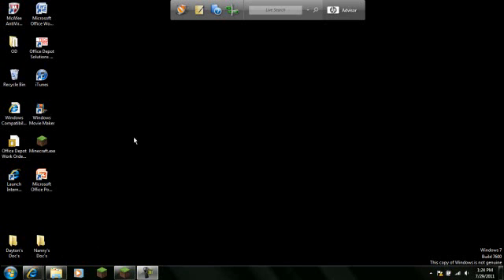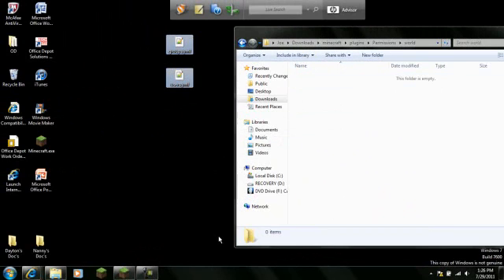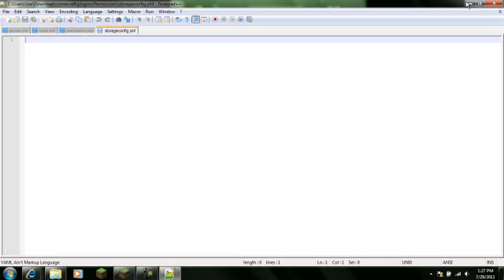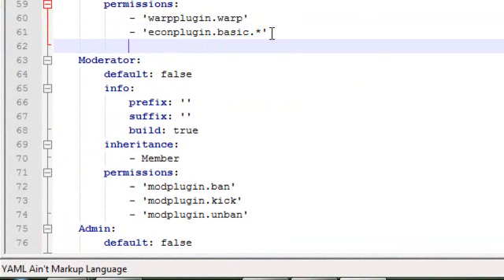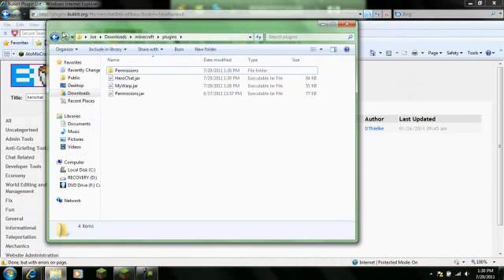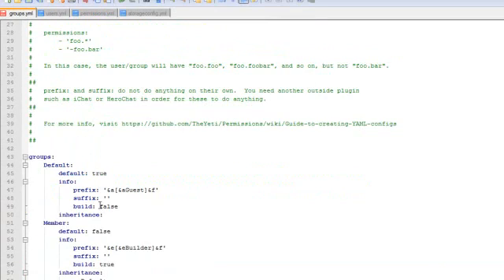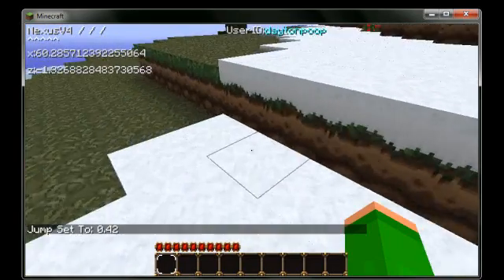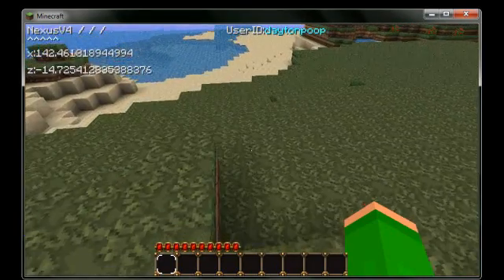Minecraft: How To Set Up Permissions 3.1.6 On Bukkit!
Storeage.yml: Permissions:
                              storeage:
                                     type: YAML